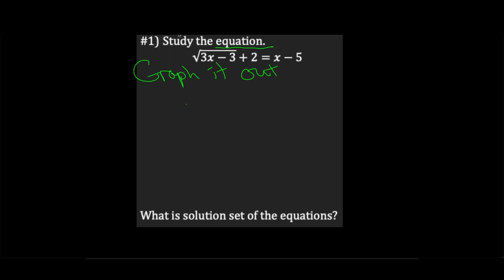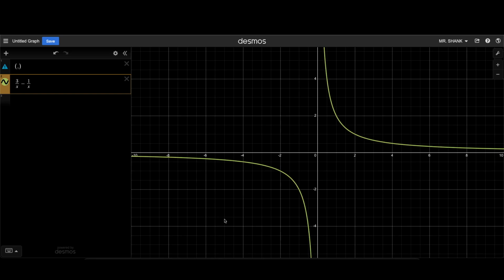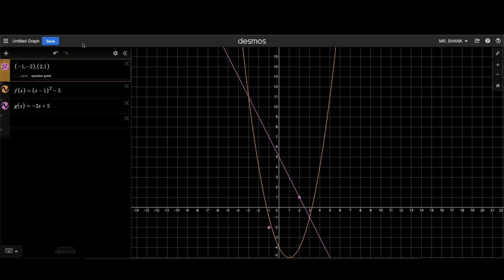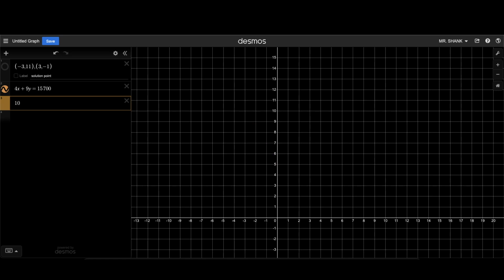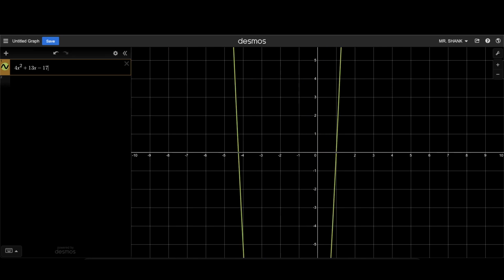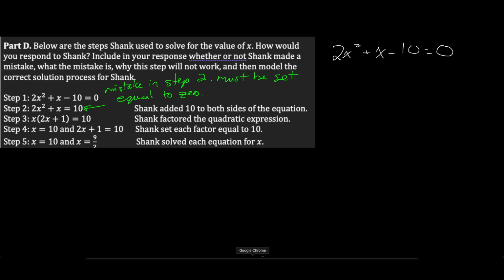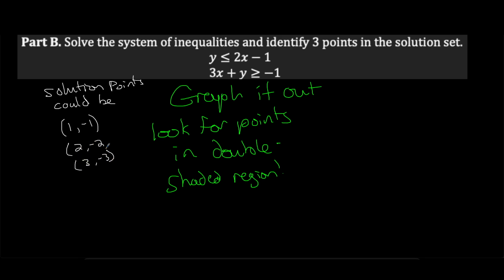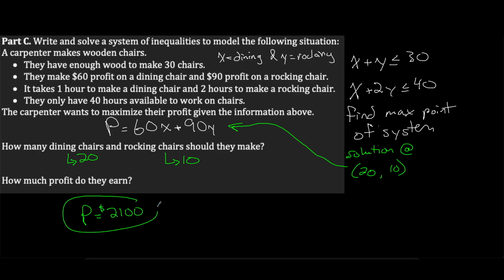M3 - Unit 3 - Practice Test